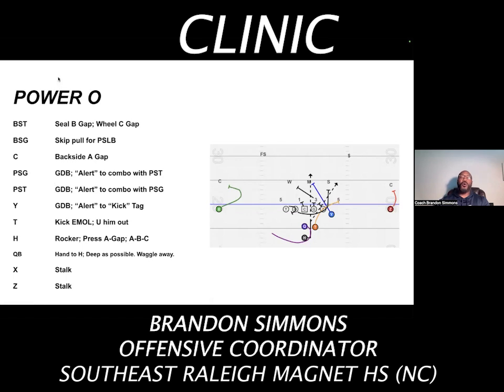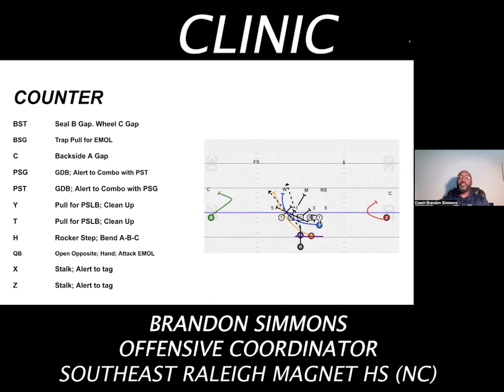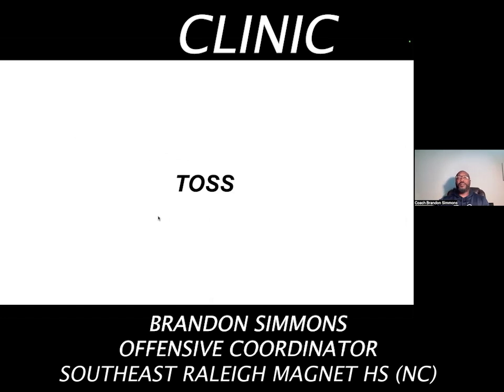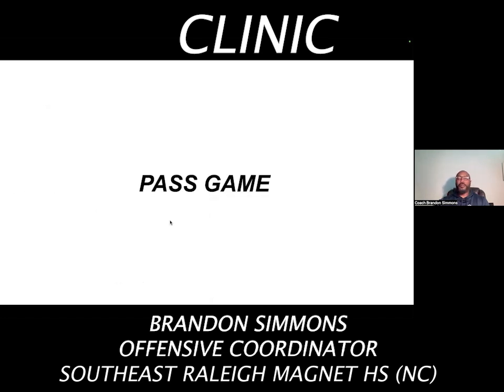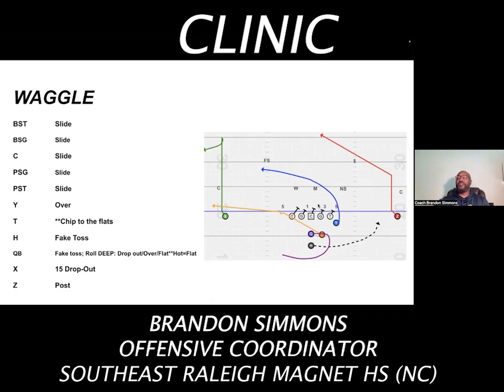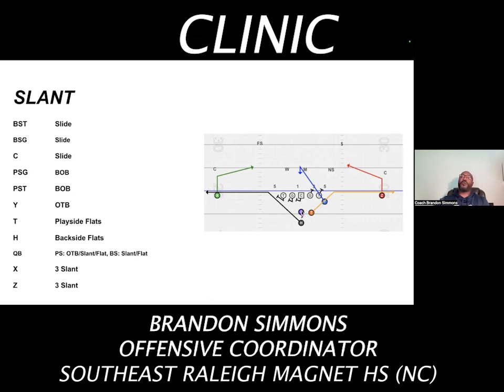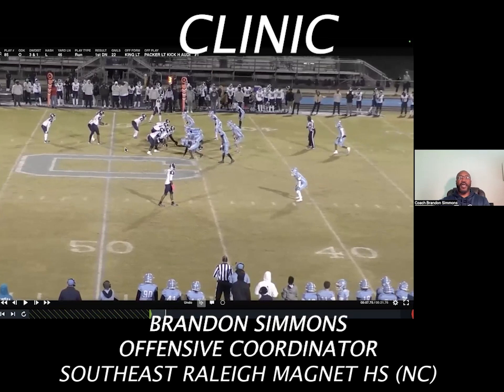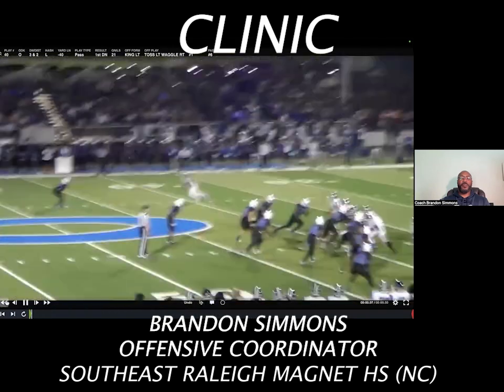The Power I - Brandon Simmons - Southeast Raleigh Magnet HS (NC)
0:10 the power I
0:50 power o
3:20 counter
5:00 iso
6:40 toss
9:35 power pass
12:00 waggle
14:20 slant
15:35 film
22:05 recap
23:05 contact info

brandon simmons
oc Southeast Raleigh Magnet HS (NC)
X: @Coach_BSimmons

Google Sheet

Nicholas Bandstra
Asst. Coach, Zanesville HS (OH)